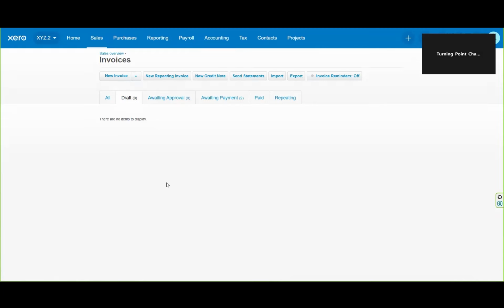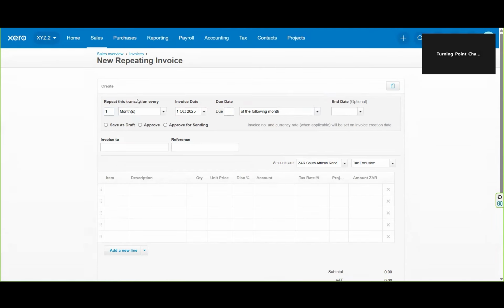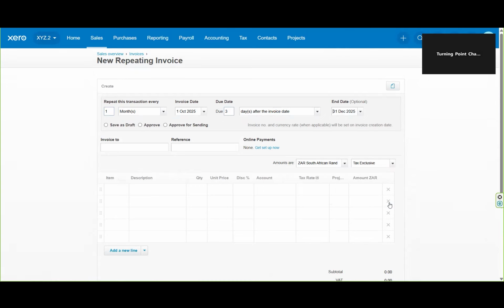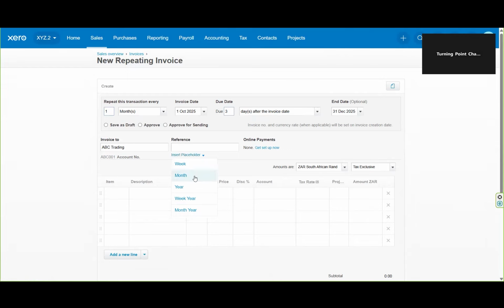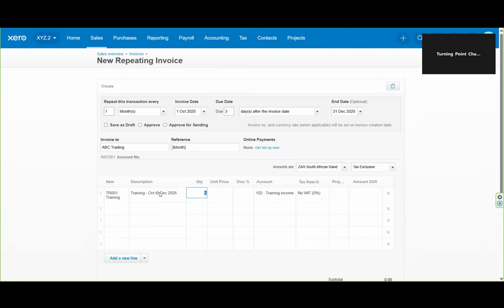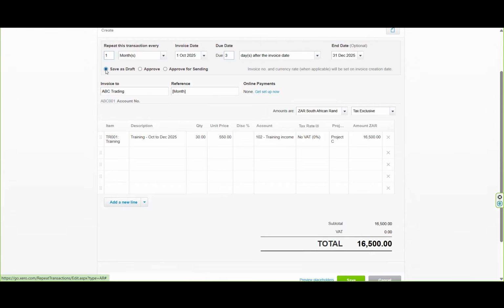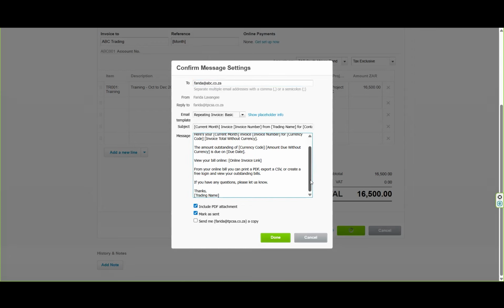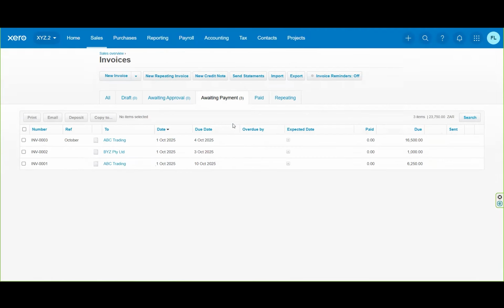How to Create a Repeating Invoice in Xero | Automate Billing for NPOs (South Africa)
Learn how to create a repeating invoice in Xero to automate recurring billing for your South African NPO, NGO, or non-profit organisation. This tutorial shows you how to set up a repeating invoice schedule, choose the frequency, set start and end dates, and ensure the correct income account and VAT or tax rate are applied every time.

Repeating invoices are ideal for monthly retainers, service agreements, rent recoveries, membership fees, or any recurring income your NPO invoices regularly. They save time, reduce missed billing, and keep your invoicing consistent.

In this video you’ll see:
Where to find repeating invoices in Xero
How to create a repeating invoice from scratch or copy an existing invoice
How to set the schedule and frequency (monthly, weekly, quarterly)
How to set the start date, end date, and due date rules
How to confirm the correct contact, line items, income account, and tax rate
How to choose whether Xero saves as draft or approves automatically
How to edit, pause, or stop a repeating invoice schedule

Common searches this video helps with:
repeating invoice xero
how to create a repeating invoice in xero
xero recurring invoice
xero automated invoicing
xero repeating invoice schedule
xero invoices for nonprofits
xero npo invoicing south africa